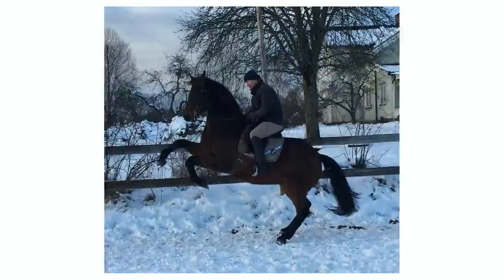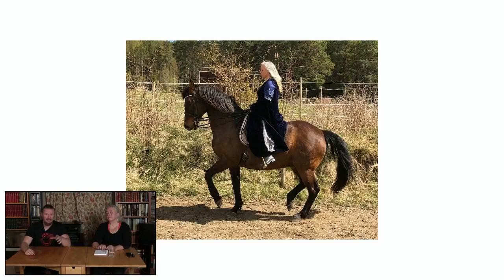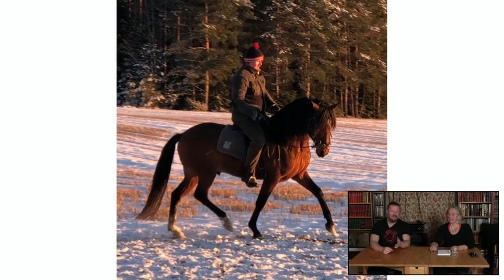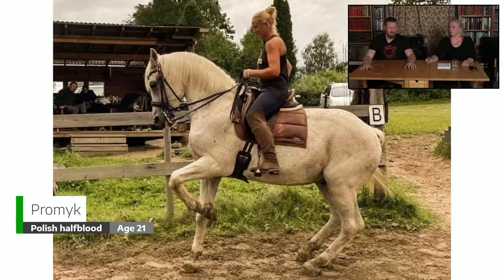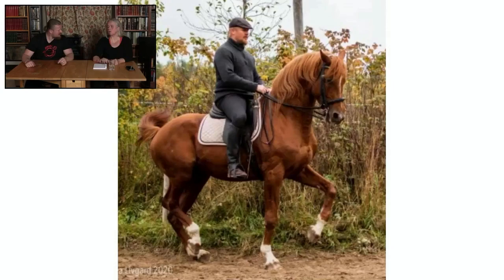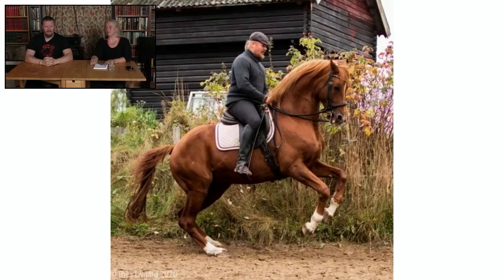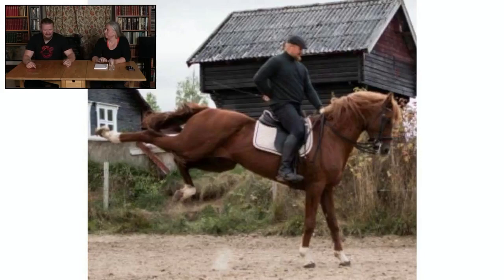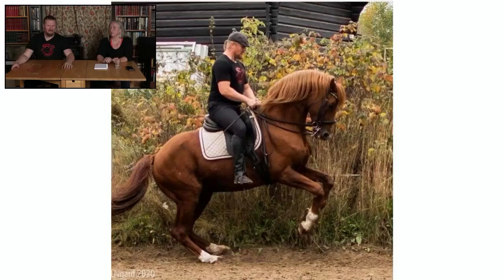S01E20 The Neck Is Not Enough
The form of the neck is not the only sign that the movement is good. Let us discuss what more there is to see.